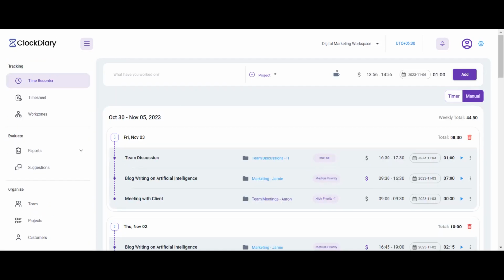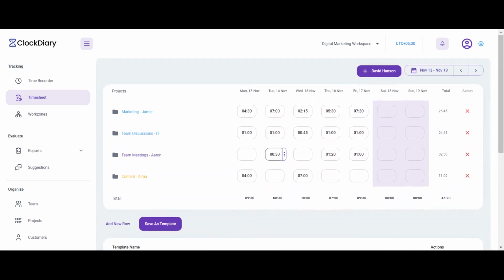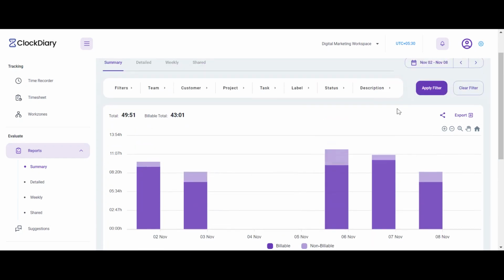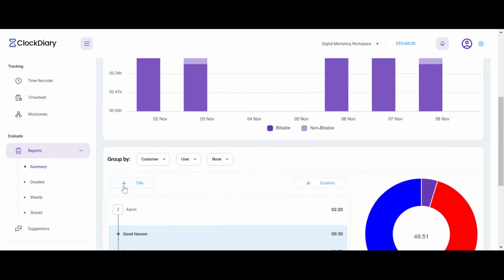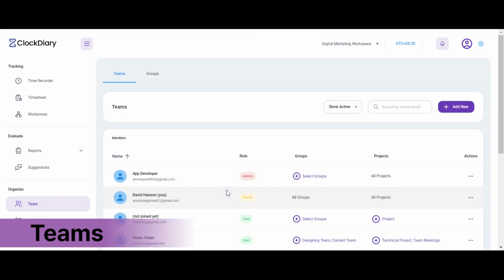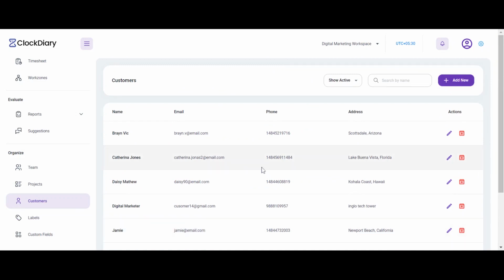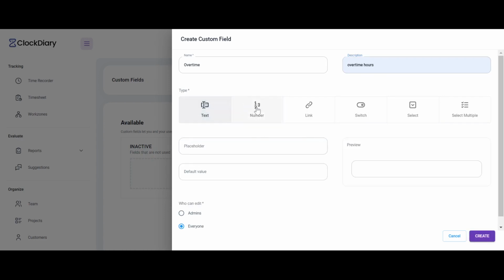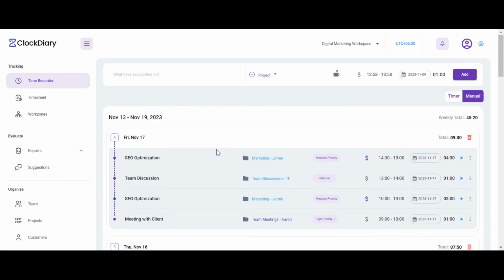Quick Demo of ClockDiary - A Free Time Tracking Software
Welcome to ClockDiary, your ultimate free time tracking software and work time tracker online! In this detailed demo, we'll explore the incredible features and functionalities that make ClockDiary a game-changer in the world of productivity.

Timestamps:
0:00 ClockDiary Introduction
0:19 Time Recorder
1:31 Timesheet
3:25 Workzone
4:01 Settings
5:25 Reports
5:45 Reports - Summary
7:22 Reports - Shared
9:07 Reports - Detailed
10:47 Reports - Weekly
11:32 Teams
12:52 Projects
14:13 Customers
15:32 Labels
16:33 Custom Fields

Thank you for joining us on this journey through ClockDiary's diverse features! Whether you're a freelancer, team lead, or anyone seeking better time management, ClockDiary, your free time tracking software, work time tracker, and project time tracking solution, is designed to elevate your productivity.